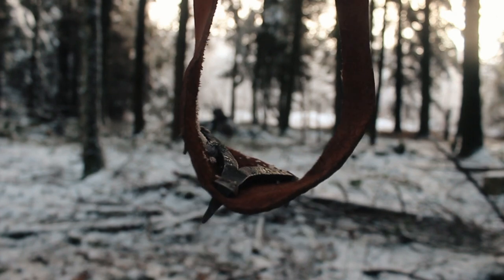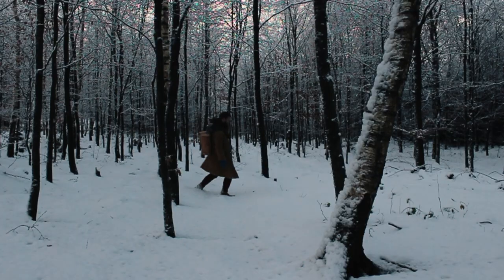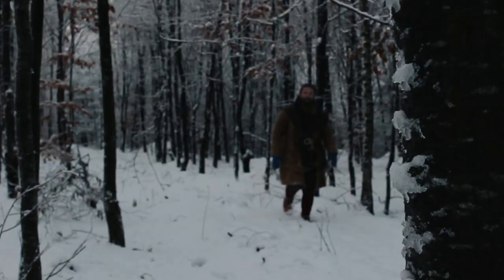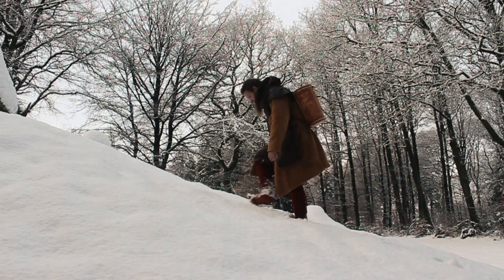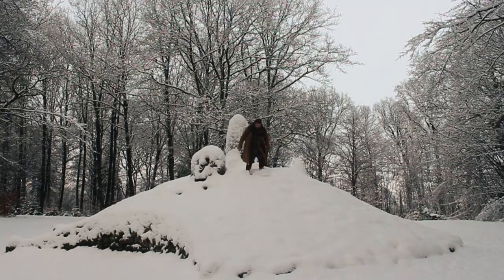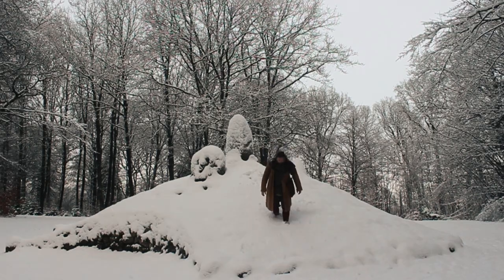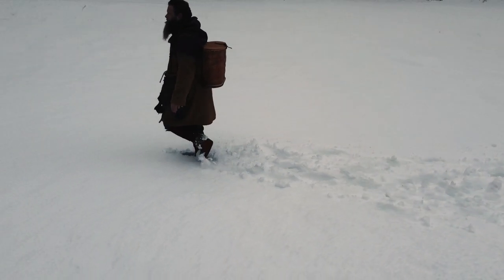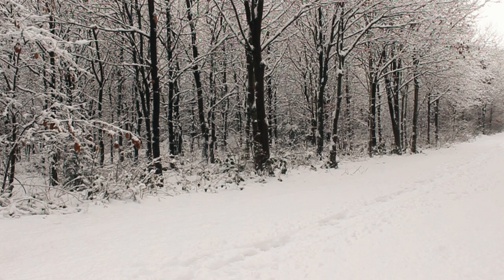How did VIKINGS get GRIP when HIKING in SNOW and ICE?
In this video I Will explain about the viking version of a modern Day ice crampon that attach to your shoe and improve grip on difficult terrain.